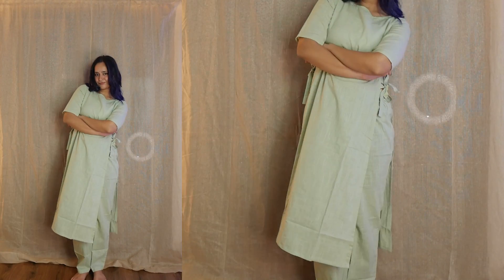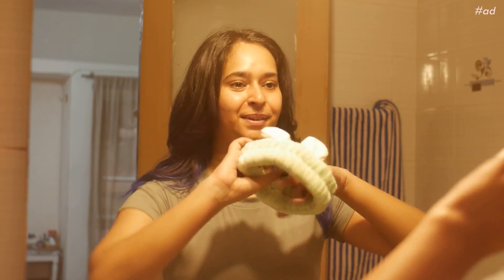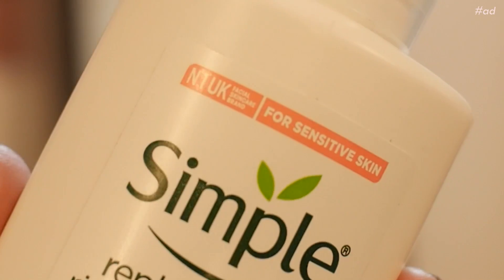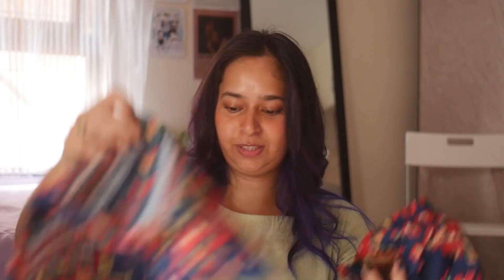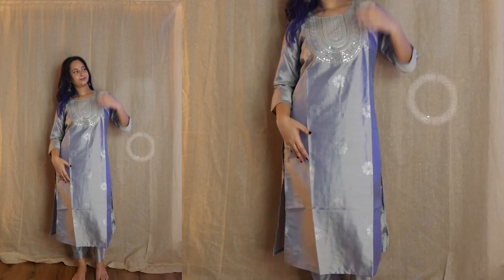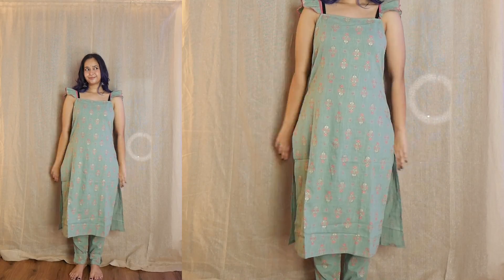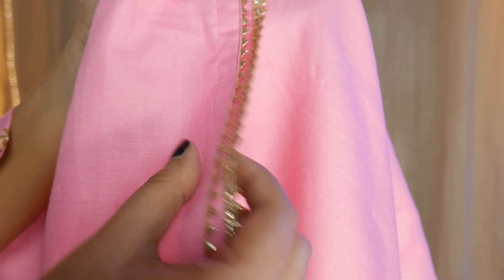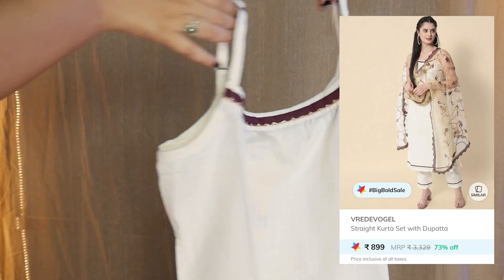Designer Kurti Haul at 1200 only | Ajio Kurti Haul - Trendy Kurti Sets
Ajio Kurti sets haul | Ajio Haul

Skincare for everyone looks different but when the ingredients are simple and clean it makes everything less complicated. I always choose for skincare products that help my skin protect skin barrier and gives a boost of hydration, for that this range serves right!

Links:
1. Sage Green Boat-Neck Straight Kurta Set
2. Lavender Embellished Angrakha Kurta Set
3. Floral Print Straight Kurta Set
4. Cute Slip Printed Set
5. Grey Silver Kurta set
6. Pink 3-Piece Kurta set
7. White 3-Piece Kurta set

Thrift Shop my Clothes on Freeup app
My username: aishwaryakhajuria
My Invite Code: BDkX

Much Love
Aishwarya 🤍